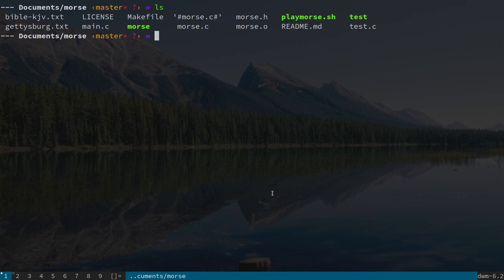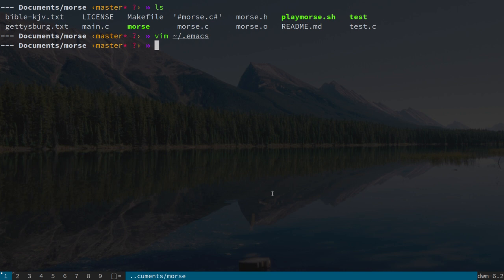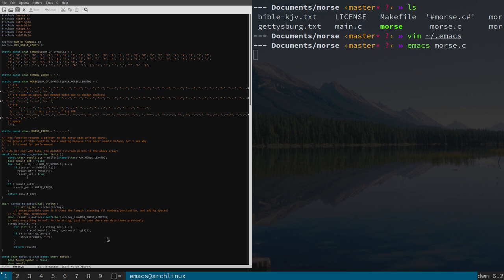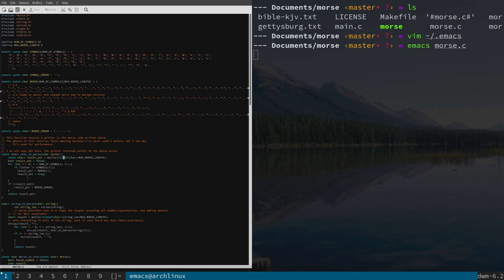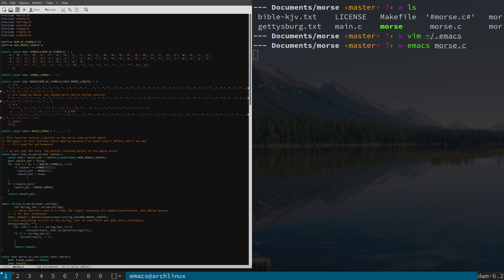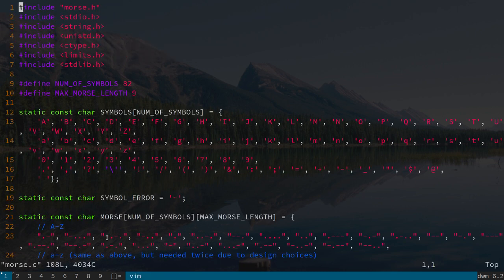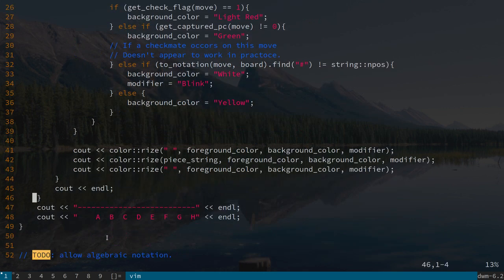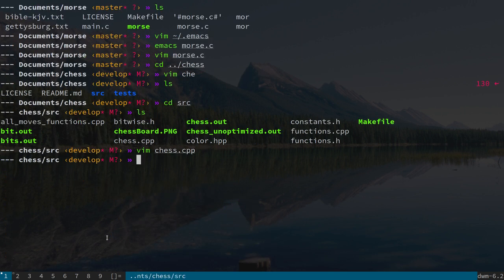Emacspeak Example For Sarah